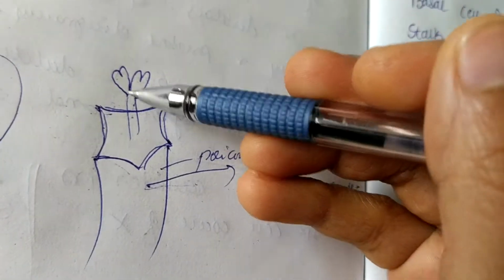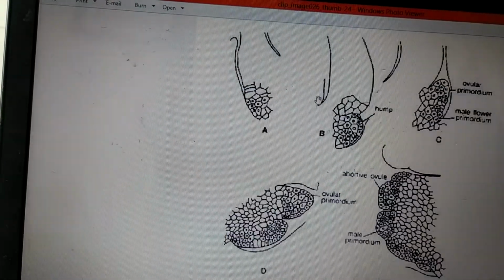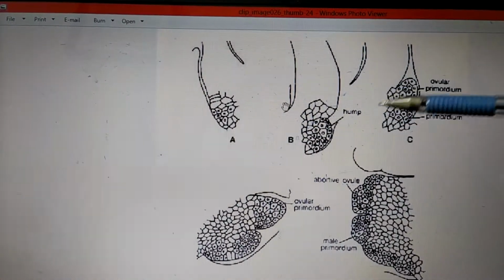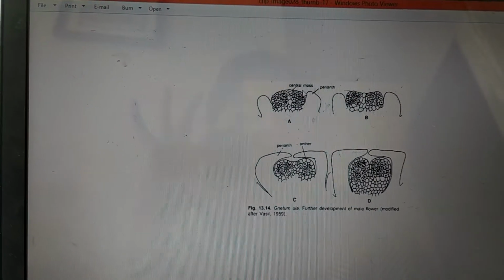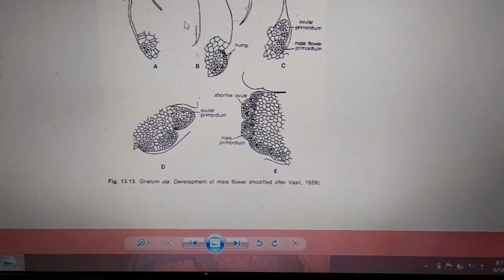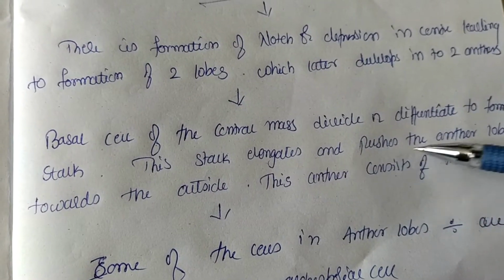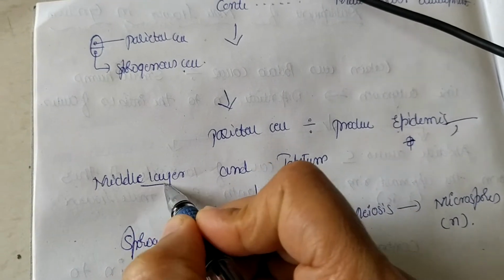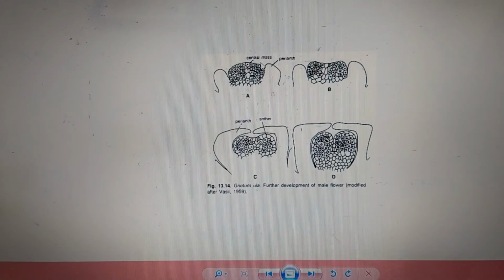Vd:6 Male flower and male cone of Gnetum